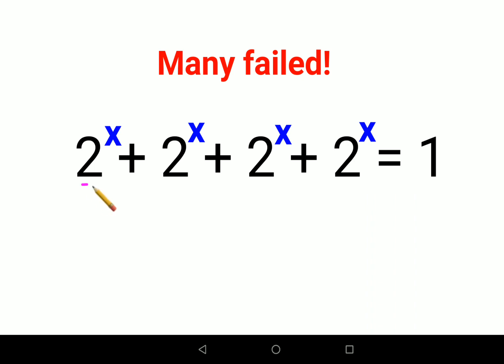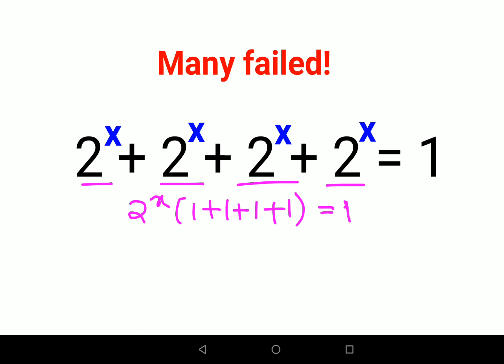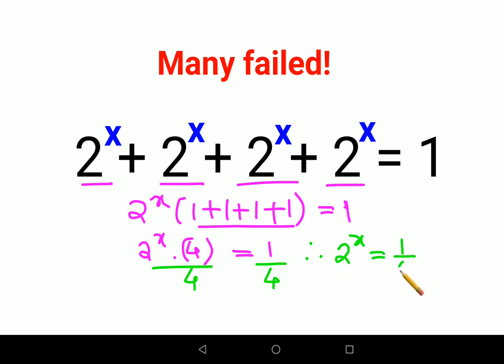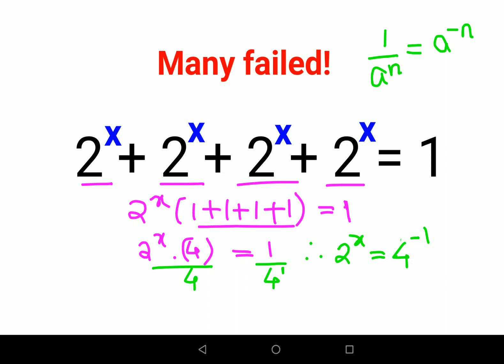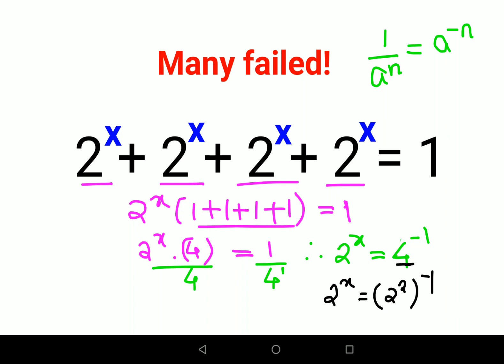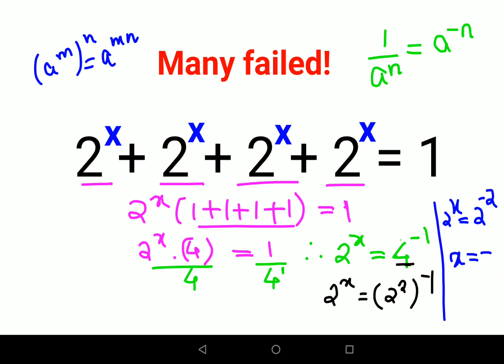2^x + 2^x + 2^x + 2^x = 1 Many failed to do it right! Can you?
2^x + 2^x + 2^x + 2^x = 1 Many failed to do it right! Can you?

multiplying indices
adding indices
dividing indices
questions
rules of indices
the rules of indices
indices maths
cat questions
sat questions
act questions
rules of indices gcse
subtracting indices
exponents
hard questions on exponents and powers
exponents and powers class 8 questions
exam question exponents grade 9
exponents problems
exponents and powers
simplifying exponents
practice questions
sat algebra problem on exponents
exponent problem
math olympiad questions
negative exponents